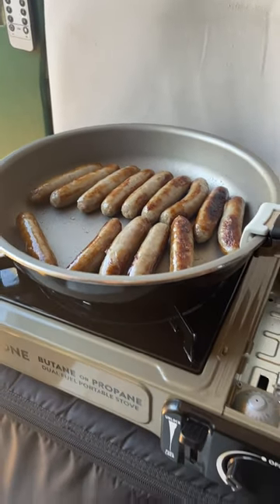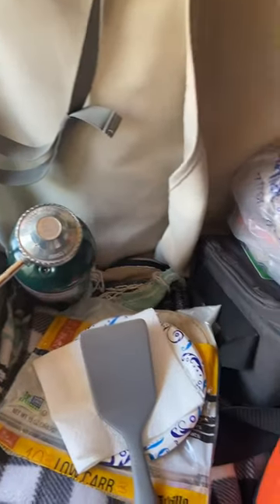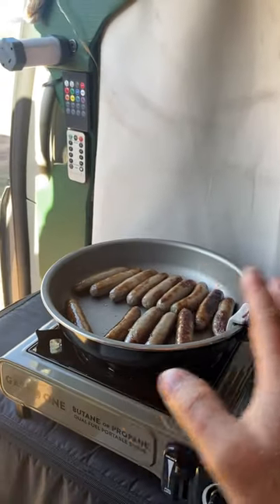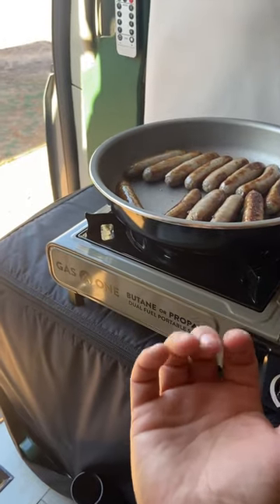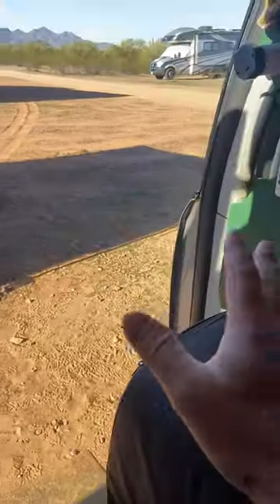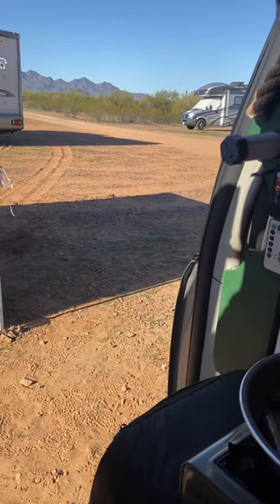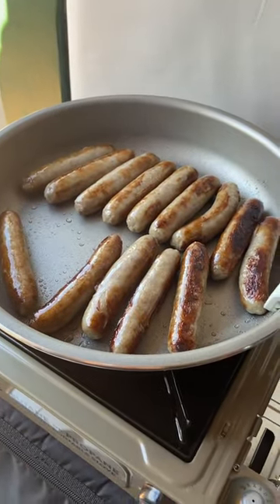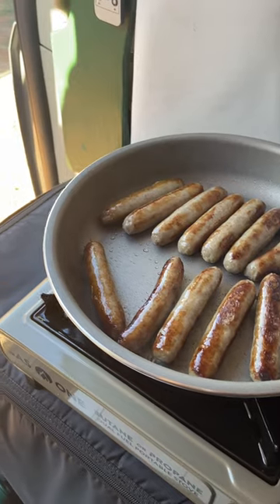Breakfast cooking inside minivan camper at Arizona Ironwood meetup 2023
I help aspiring nomads escape the rat race and seize control of their life so they can have time & financial freedom to travel the world 🌍